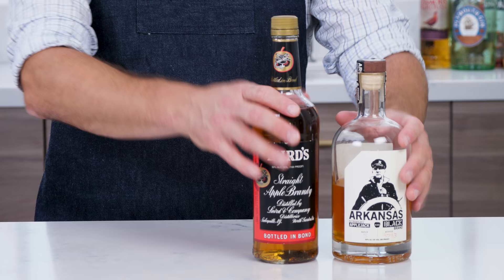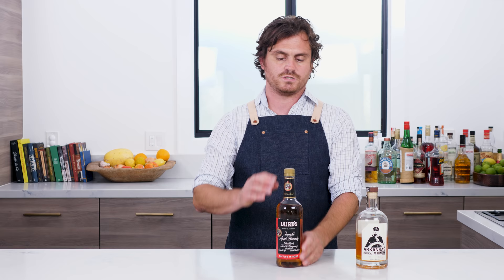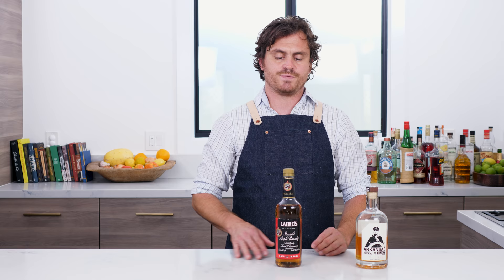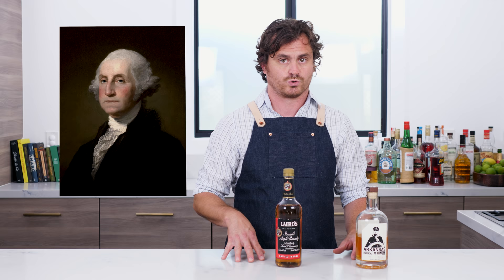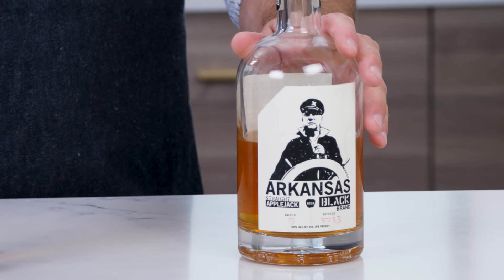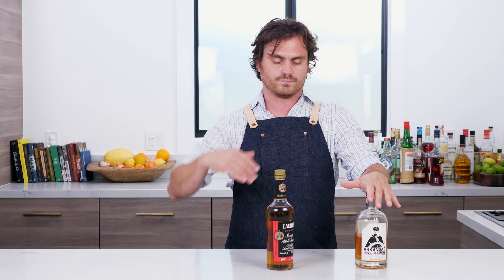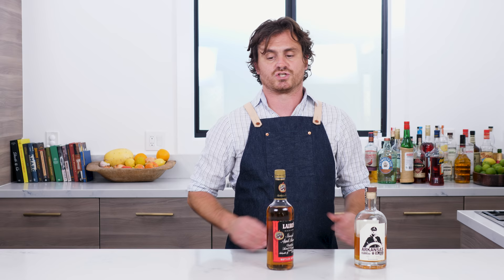what is Applejack?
Hey guys this month is National Applejack Month! So we thought it would be great to start this month off with a Spirited Talk. In the past, Spirited Talks were a video series where I would ask a brand ambassador in to talk about a product, but we decided to reformulate the series. From now on I'l used spirited talks to talk through the details of particular spirit, giving you details on it's history and geography, how it's distilled, etc. This one is a little off the cuff and I promise they'll get better as we go. Hope you enjoy it! I will definitely do a deeper dive on Applejack as a spirit, but I wanted to get this one out in time for the start of Applejack month.

Also I didn't get to say too much about Arkansas Black other than that it's distilled in near San Francisco. So here's a little info about it. First of all it's named after the Apple variety that makes up the bulk of the product. The recipe pays homage to Arthur "Skipper" Ford a cider and Applejack maker that he made from his heirloom apples grown on his ranch on Howell Mountain in Napa Valley. Skipper was a manager for the Dole fruit company which gave him access to Heirloom varieties of fruit of which the Arkansas Black varieties were family favorites. Now the makers of this Applejack are relatives of skipper who decided to carry on his tradition. If you'd like to learn more about this brand you can do so here:

We would as always like to thank our apron sponsor Stagger Lee Goods for providing us with such great aprons. If you guys are in the market for great aprons check 'em out here: